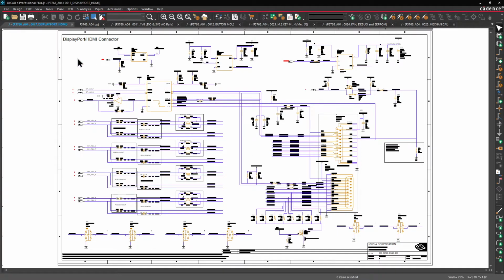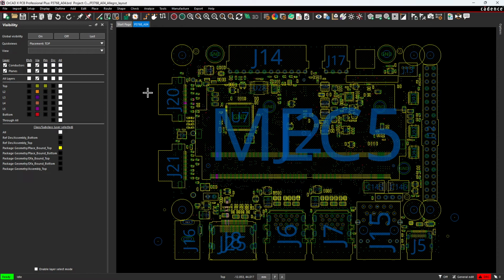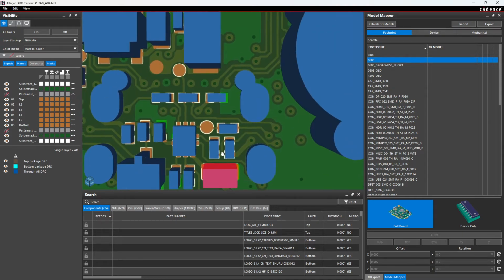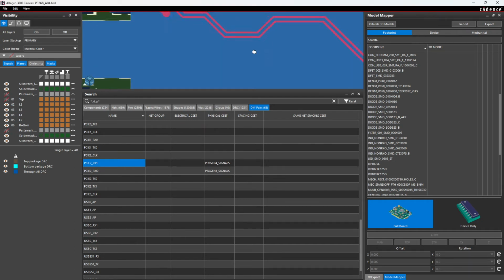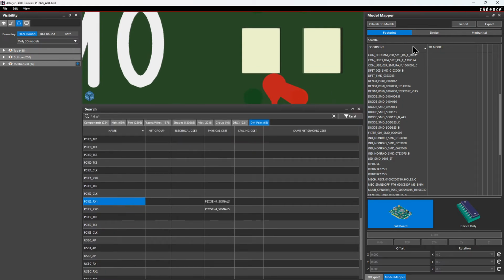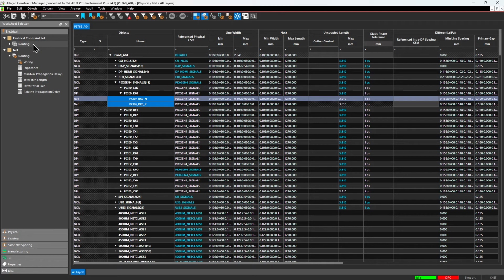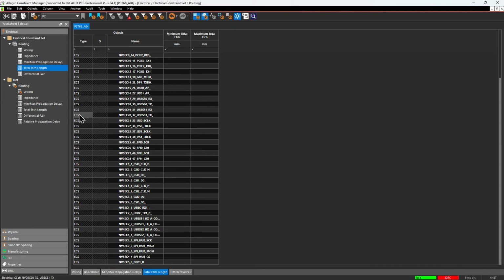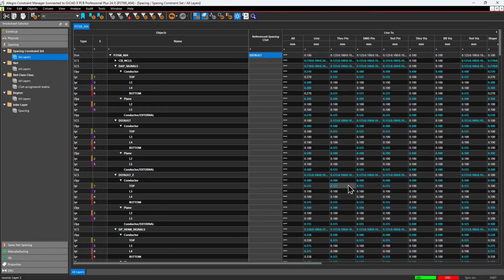NVIDIA Jetson Orin Carrier PCB Review | PCIe Layout Deep Dive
Take a deep dive into the NVIDIA Jetson Orin Nano carrier board PCB and explore the professional design decisions behind its layout in OrCAD and Allegro.

In this PCB design review, I use the classic PCB Editor interface to examine PCIe Gen 4 differential pairs, length tuning, impedance control, timing constraints, and routing rules. I also look at static phase tolerance down to 1 picosecond, 50 ohm impedance with 2% tolerance, minimum and maximum propagation delays, and total etch length on a compact PCB.

Whether you work with high speed PCB design or want to understand how professional hardware engineers approach complex board layouts, this review offers a closer look at real world design practices.

• Navigate the OrCAD and Allegro PCB Editor interface
• Add 3D models to a PCB design
• Find and inspect PCIe signal nets
• Review PCIe Gen 4 differential pairs and length tuning
• Understand accordion bumps and their role in reducing common mode noise
• Check net classes and differential pair constraints
• Explore static phase tolerance down to 1 picosecond
• Review electrical rules and routing templates
• Inspect 50 ohm impedance with 2% tolerance
• Check minimum and maximum propagation delays
• Examine total etch length on a compact board
• Review the overall carrier board layout

PCB DESIGN BOOTCAMP

CHAPTERS

0:00 The Jetson Orin Nano design we are reviewing
1:02 OrCAD and Allegro: the classic PCB Editor interface
2:04 Adding 3D models to the design
3:11 Searching for PCIe nets
4:16 PCIe differential pairs
5:08 Accordion bumps and common mode noise
5:37 Checking constraints, net classes, and differential pairs
6:18 Static phase tolerance down to 1 picosecond
7:00 Electrical rules and routing templates
7:20 Impedance: 50 ohms with 2% tolerance
7:47 Minimum and maximum propagation delays
8:13 Total etch length for a compact board
10:11 Complete board design overview

What real world PCB would you like me to review next?